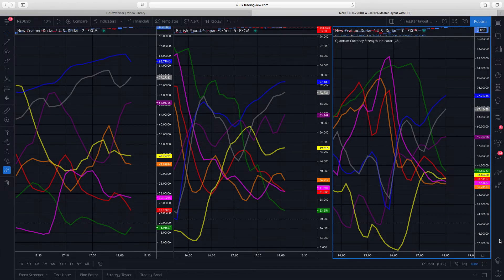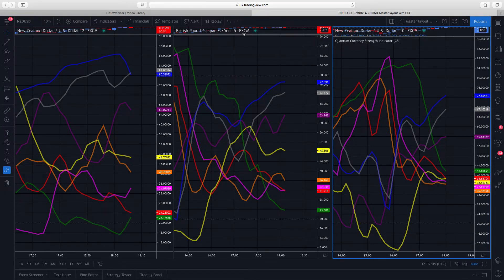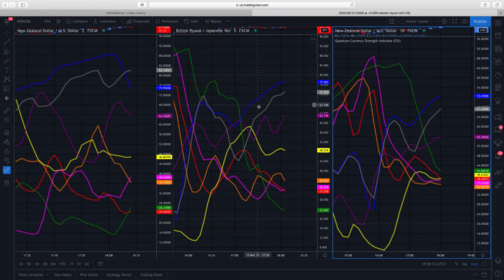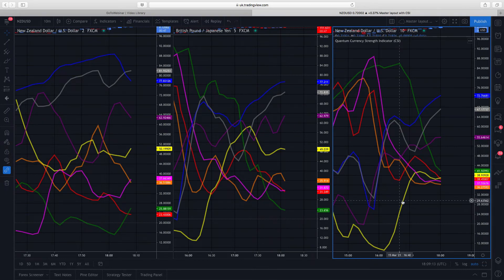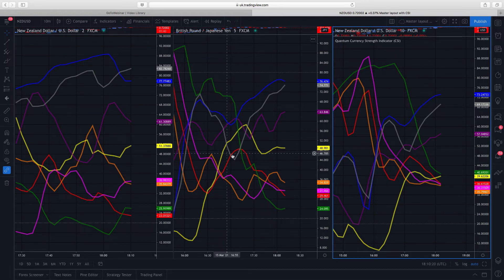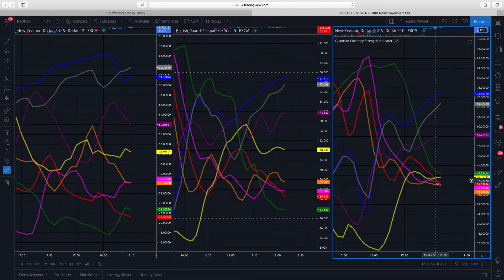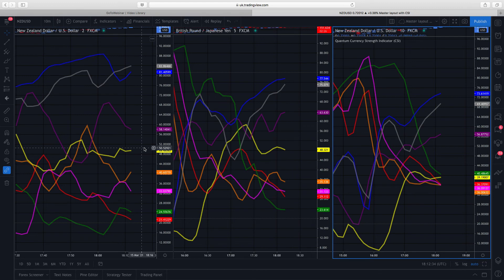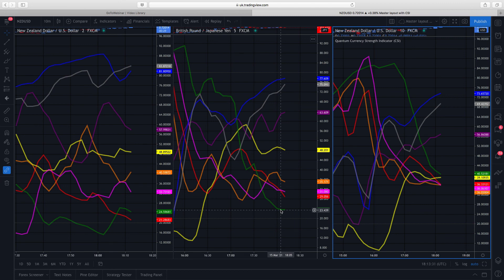How to use the currency strength indicator on TradingView in multiple timeframes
The TradingView platform is a terrific charting application with many great features, but best of all and something we often forget is the fact that it is browser based and can therefore be used on any device you wish. So you can run the Quantum Trading indicators on pc, Mac or mobile. It's your decision.